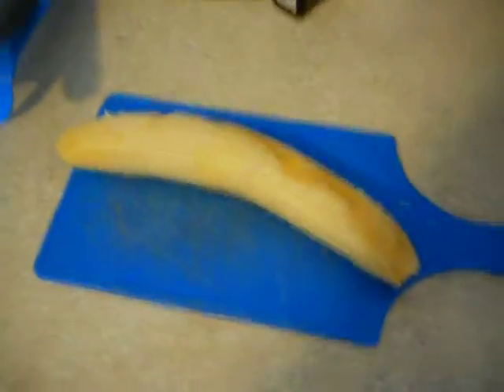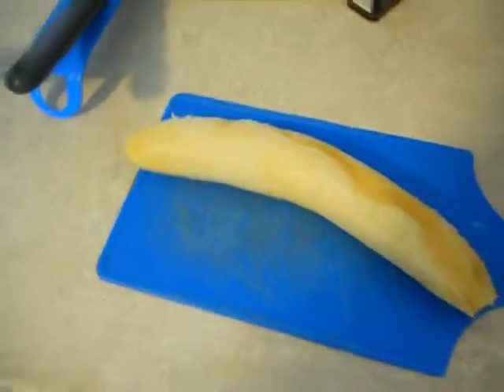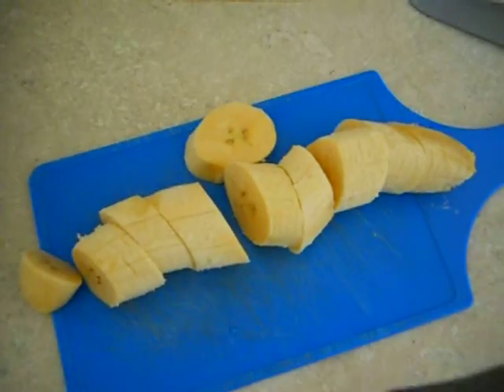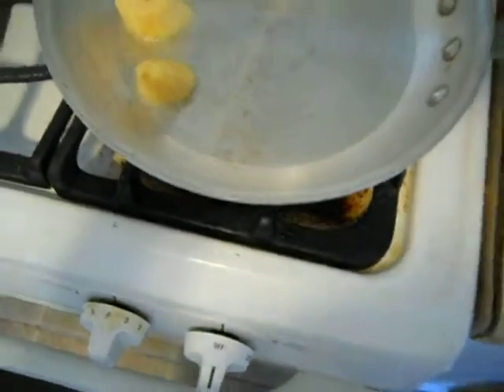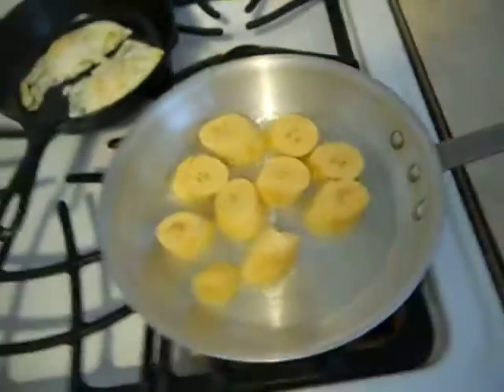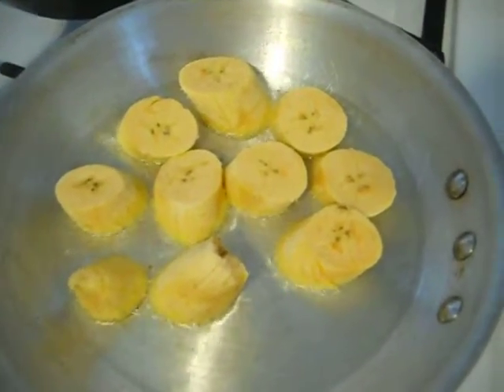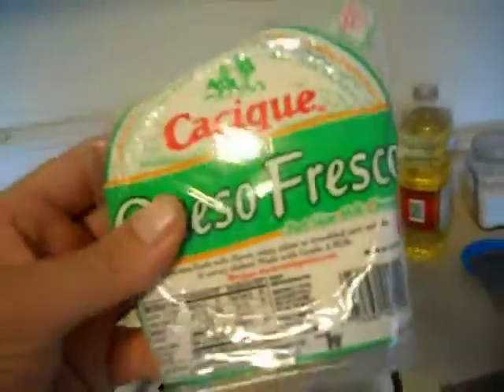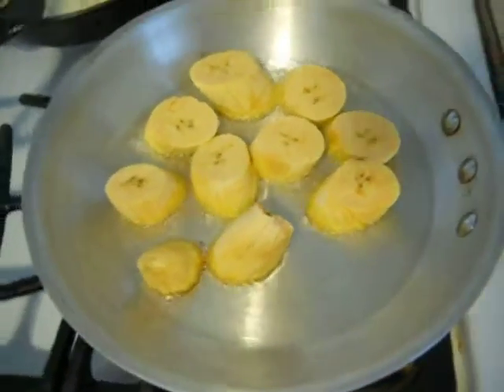Fried Plantains (Platanos Fritos) Part 1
Good Morning everyone hope you guys are having a great saturday in this video i made fried Plantains hope you enjoy this video!